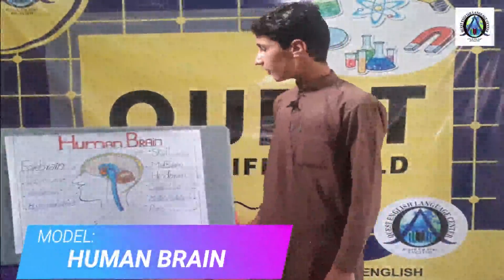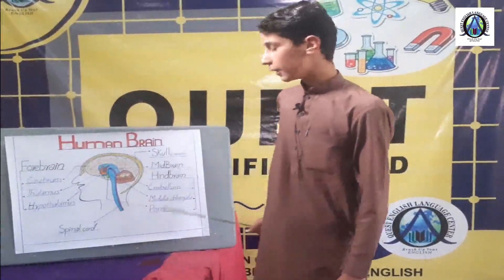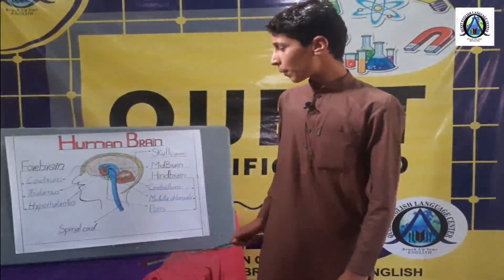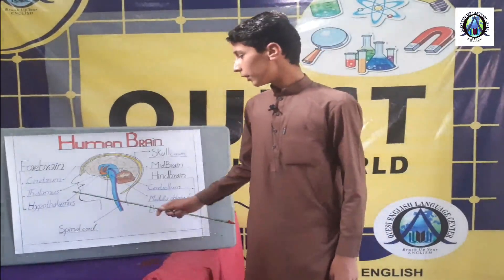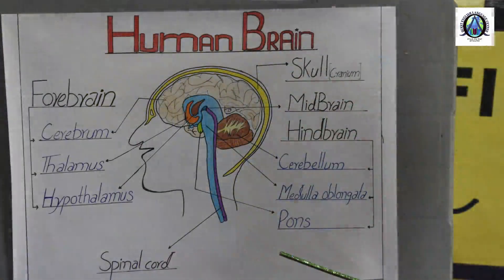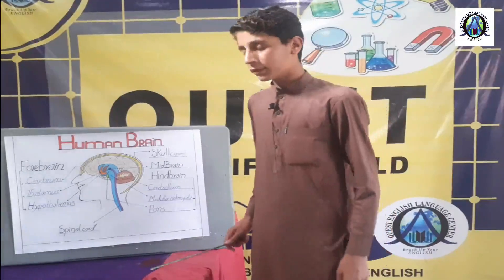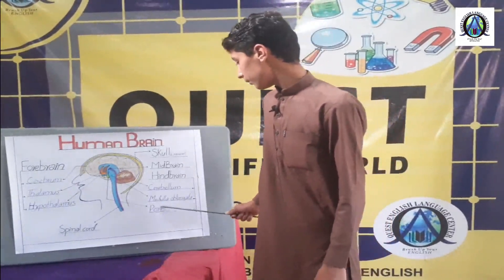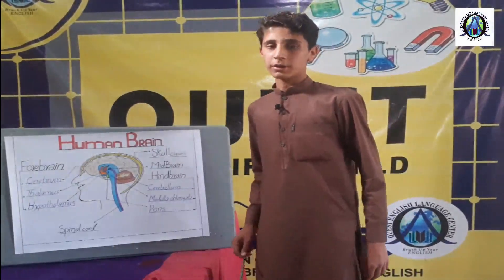Quest scientific world Competition by Quest English Language Academy ORANGE category video 3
Quest scientific world Competition by Quest English Language Academy student performed different Activities